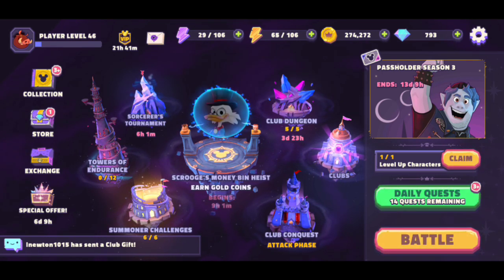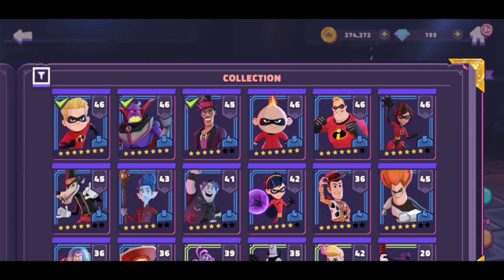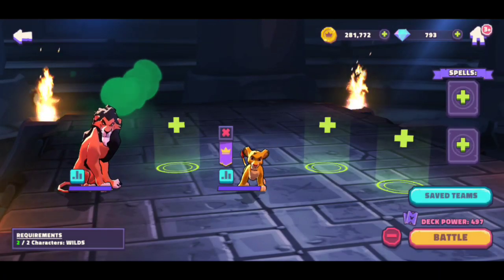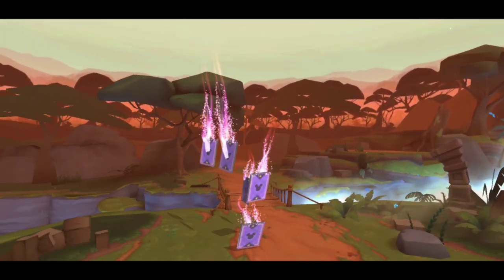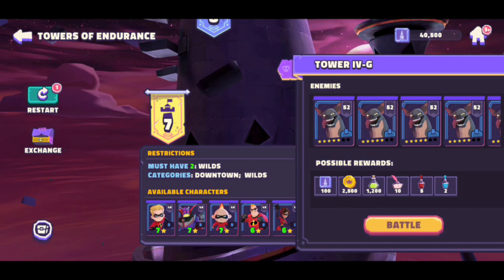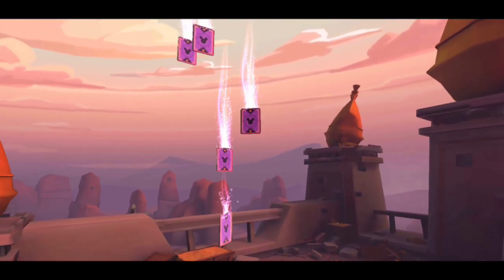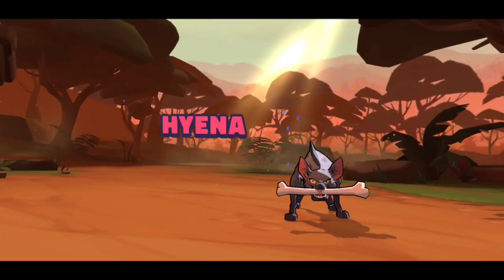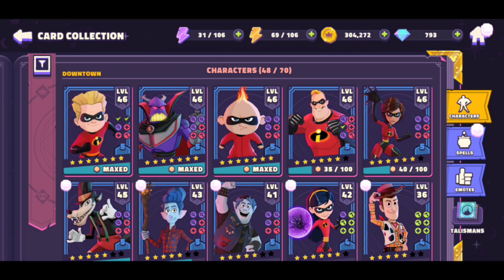How To Beat Tower 4 Of Endurance ~ Disney Sorcerer's Arena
Today this video will show how i was able to defeat Tower of Endurance 4. i go through floors 1-12 and show you step by step and my thoughts on the teams i used to FINALLY take this event down.